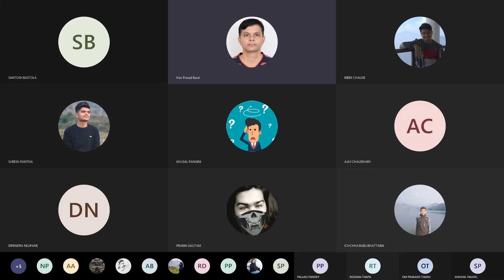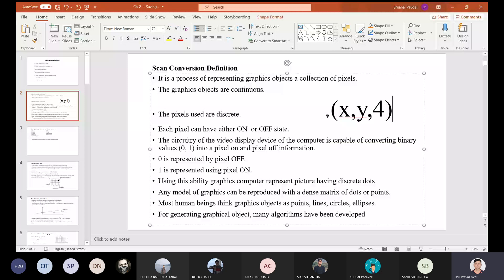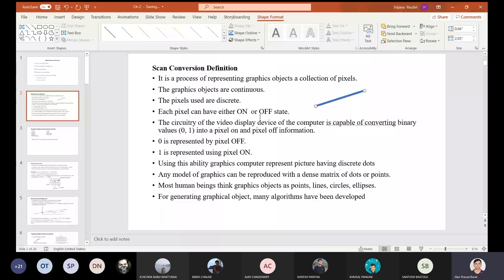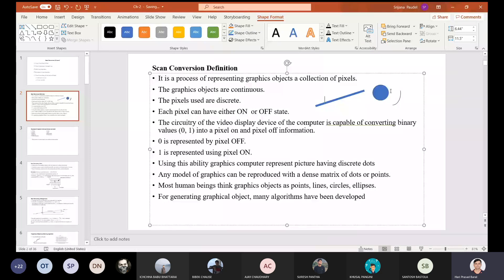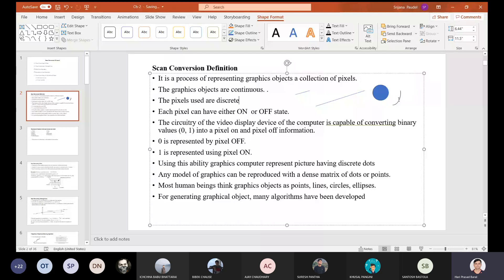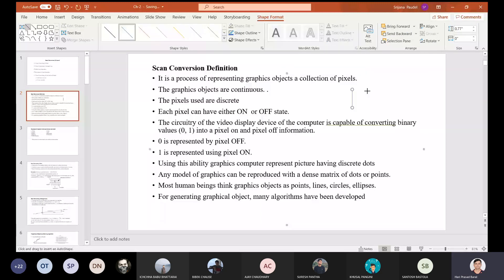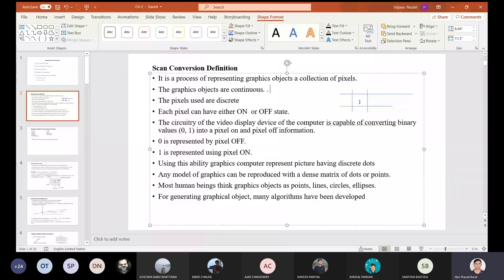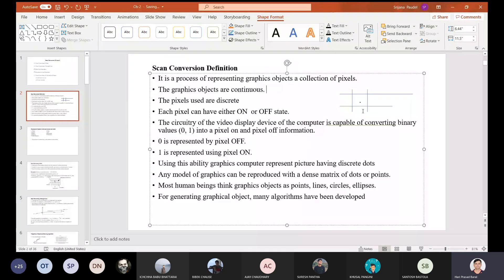Computer Graphics || BCT || Scan Conversion chapter2